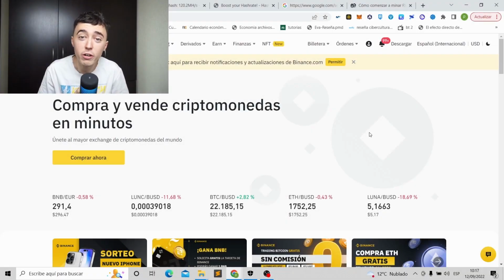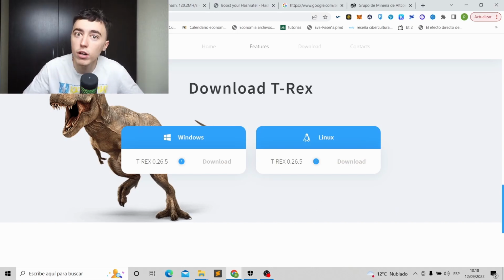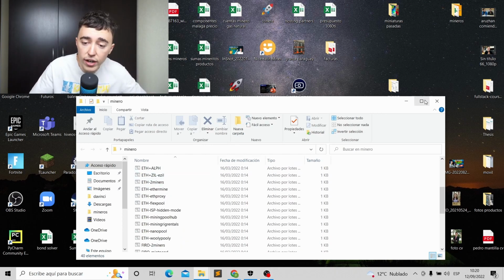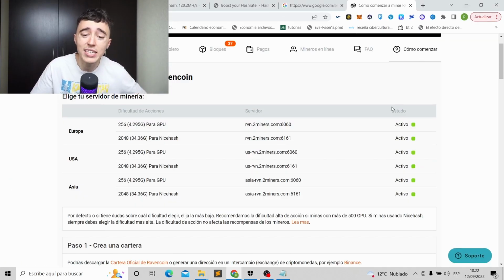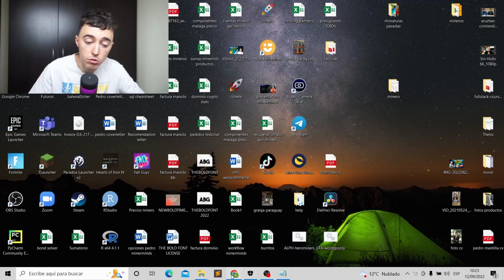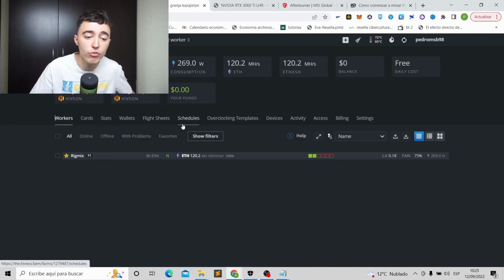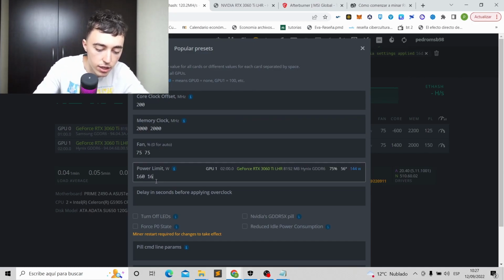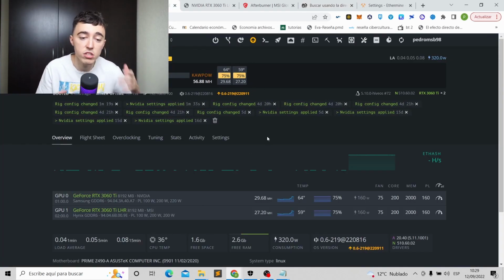👨‍💻How to Mine RAVENCOIN in Windows And HiveOS👨‍💻 | Complete Tutorial Step By Step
Hello everyone! In todays video we are going to see how to mine ravencoin in windows and in hiveos step by step  and easily explained.

¡If you don't own your keys you don't own your Bitcoin!
¡Only invest what you are willing to lose!

Chapters:
0:00 Intro
1:30 How to Mine Ravencoin On Windows
9:05 How to Mine Ravencoin On HiveOS
12:30 Conclusions

And remember:
Investing in cryptocurrency has a lot of risk and you can lose the totality of your investment.